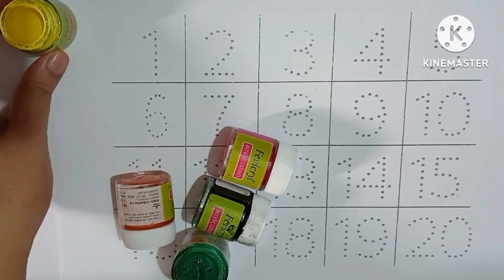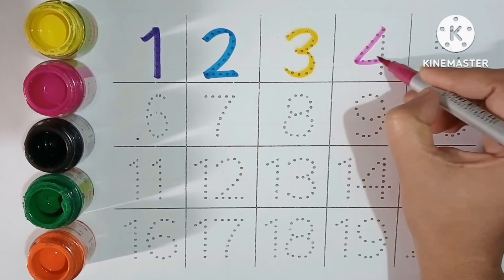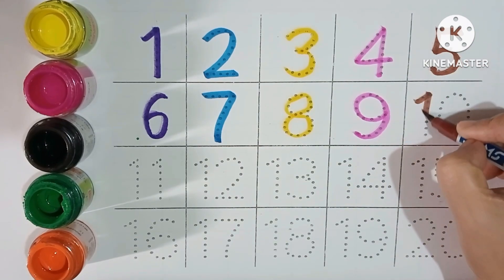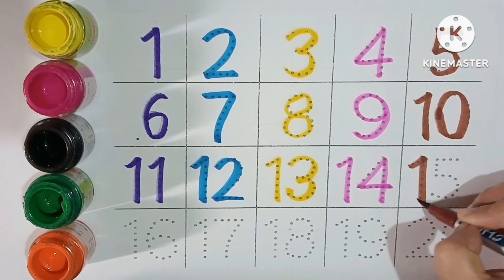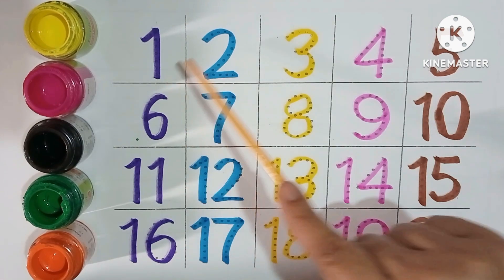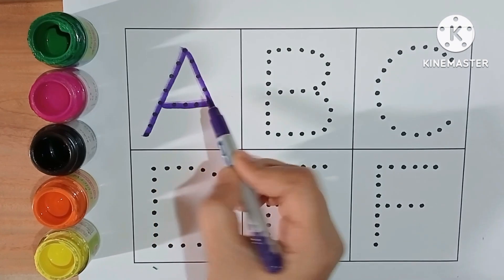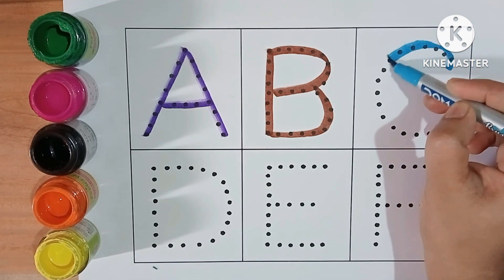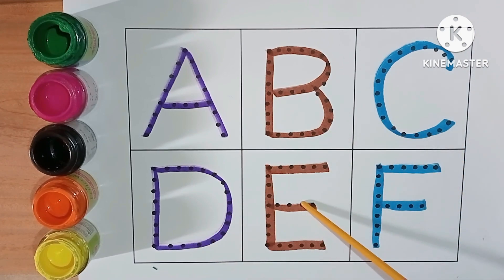123 numbers drawing, 123 | counting to 20, numbers song | 1234 counting for toddlers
123 numbers drawing, 123 | 123 Numbers | counting to 20, numbers song | 1234 counting for toddlers
123 Number Counting | 1234 Number Names | 1 To 20 Numbers | 123 learning for kids | Counting Numbers
number counting in hindi 1 to 100

your query:

123
123 123
123 song
123 numbers
123 numbers name
123 numbers drawing
123 counting for kids
123 counting
123 counting song
1234
12345
1234 numbers
12345 rhymes
12345 kids songs
number 123
number for kid
number song
counting
Counting 123
counting song
learn number
learn numbers
learn colors
1 to 100
1 to 50 counting
1 to 100 counting
1 se 100 Tak ginti
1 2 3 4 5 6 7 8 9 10
1 se lekar 100 tak ginti
1 se 100 english mein padhe
1 se 100 tak counting
100 tak ginti
mantu study class
ginti
ginti pahada
ginti ginti
ginti in english
ginti video
ginti song
hindi varnmala
big number song
100 number song
one
two
three